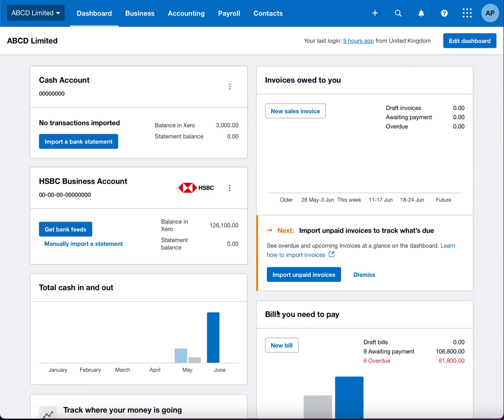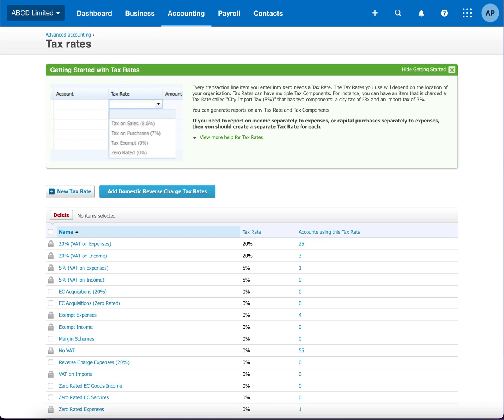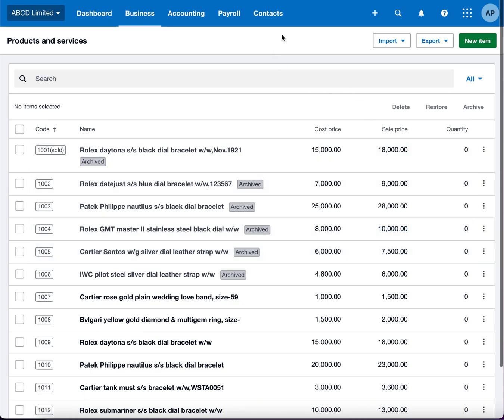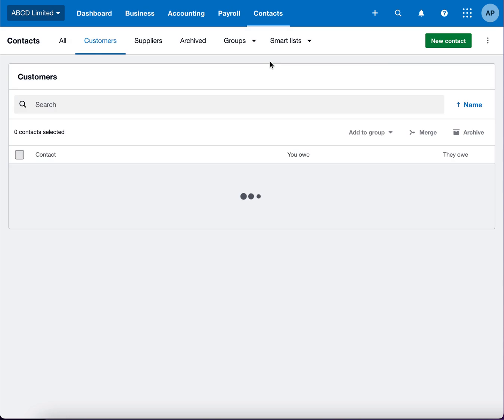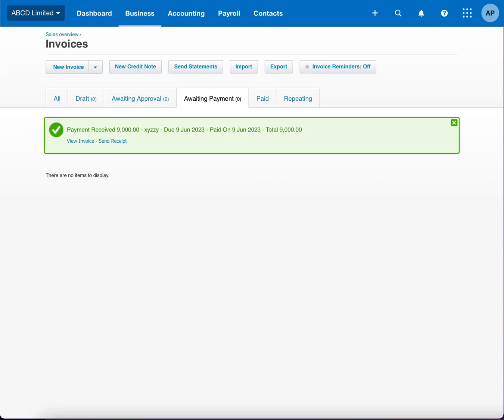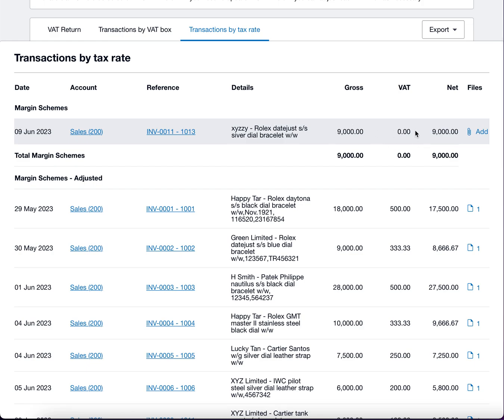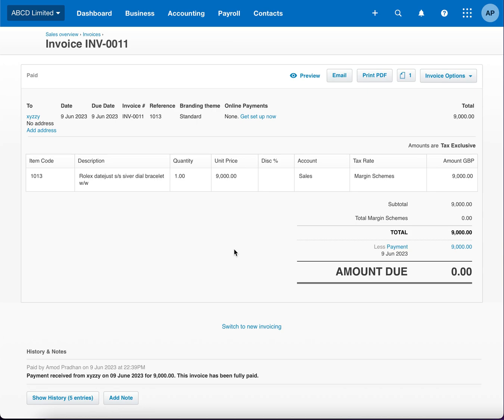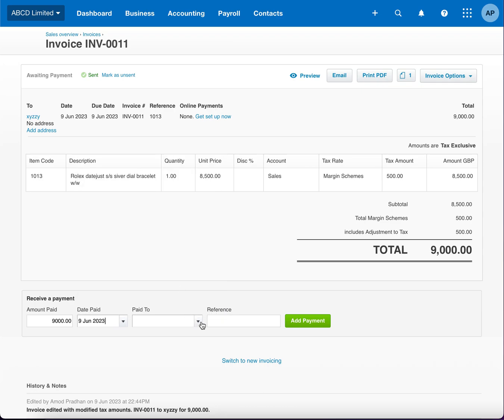VAT Margin Schemes manual adjustment on Xero Accounting Software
VAT Margin Schemes manual adjustment to prepare VAT return in the UK on Xero Accounting Software. This video will give an idea to prepare VAT Return on Xero Accounting Software to those companies who runs Margin Schemes fully or partly in their business.